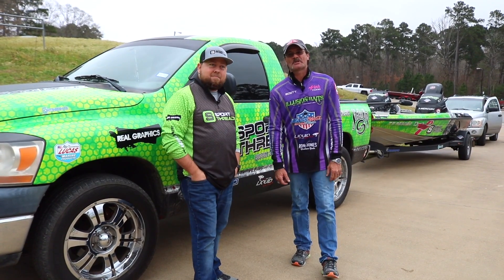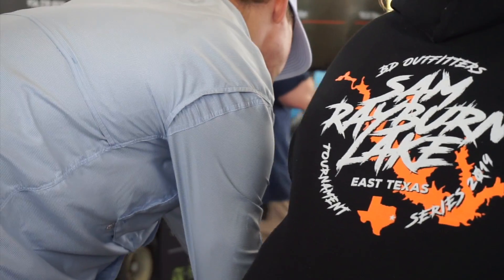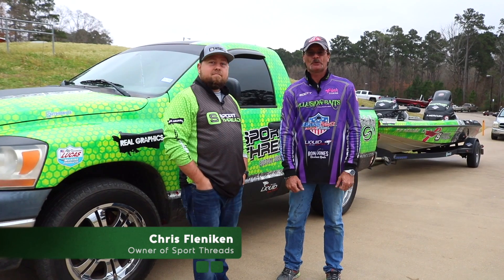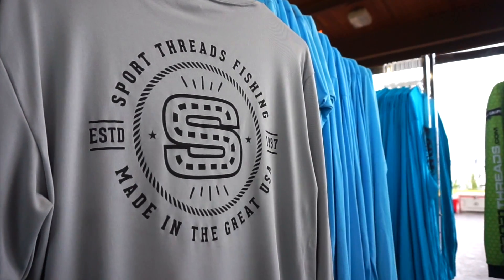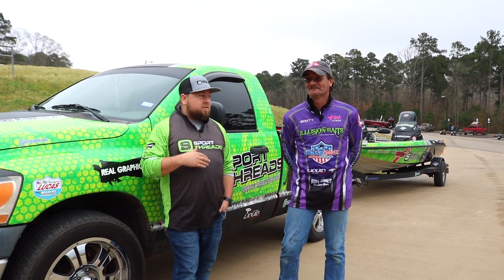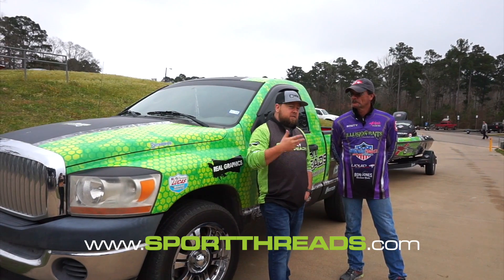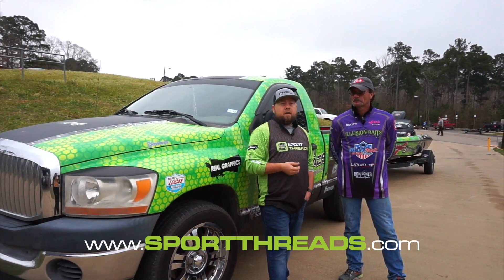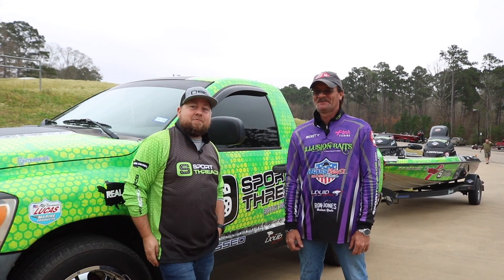Big Dawg Outfitters & Sport Threads Highlight Video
Catch the story behind Sport Threads as Scott Burns and Chris Fleniken talk after the BD Outfitters Feb tournament on Sam Rayburn. We hope you get hooked on our jerseys!